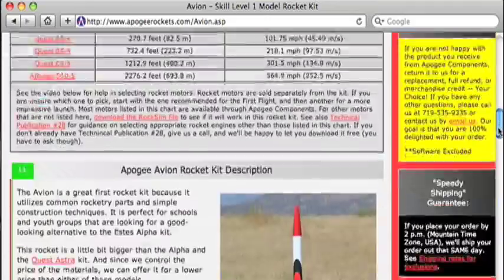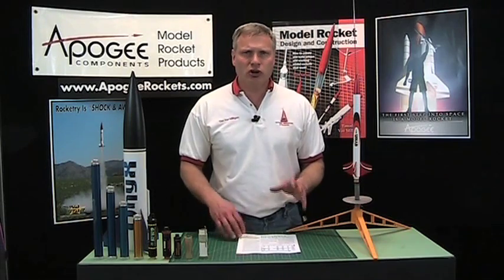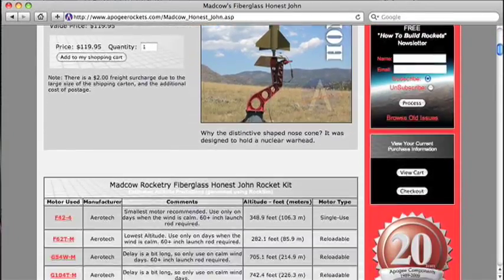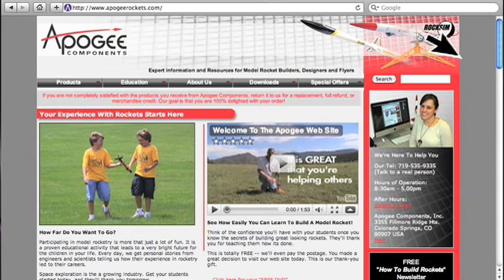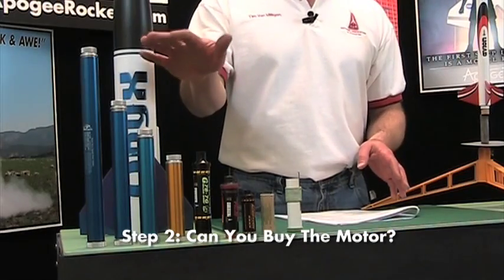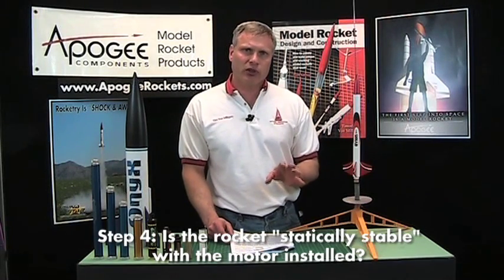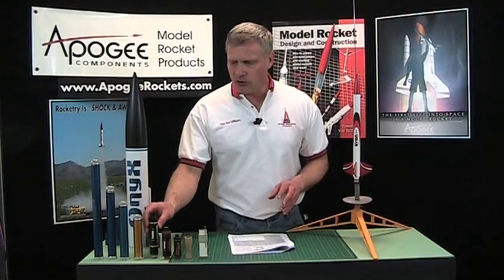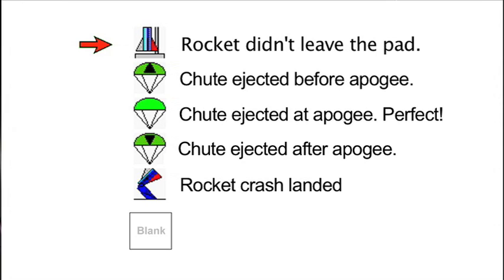How to Select Rocket Motors - Part 1 of 2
This video will walk you through the step-by-step procedure of picking rocket motors for your rocket kits. The basic process is to deselect motors that will not work, leaving you a big batch of rocket motors that will fly the rocket safely and successfully. To get the free report that accompanies this video,